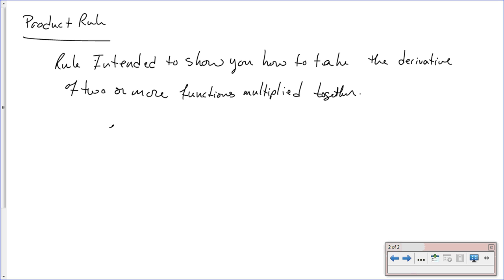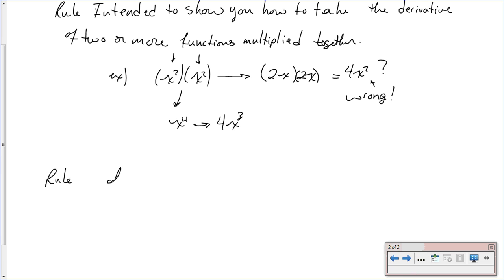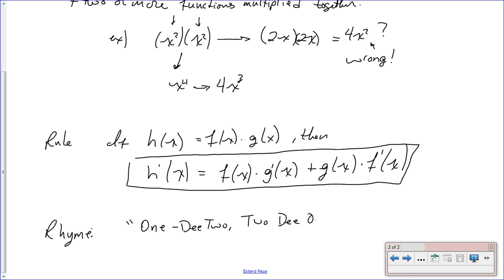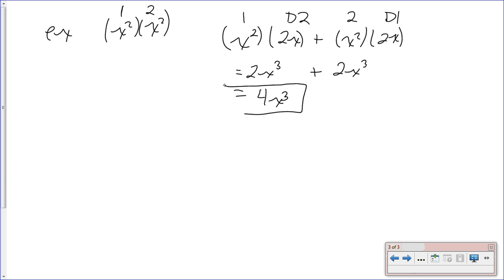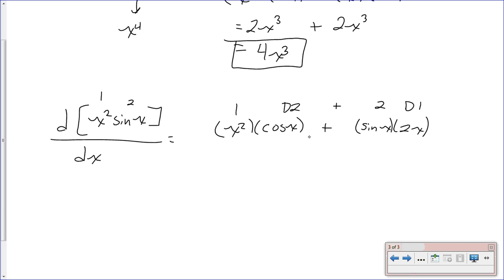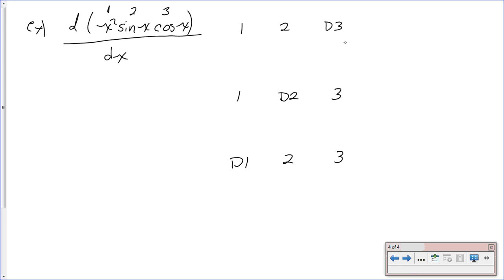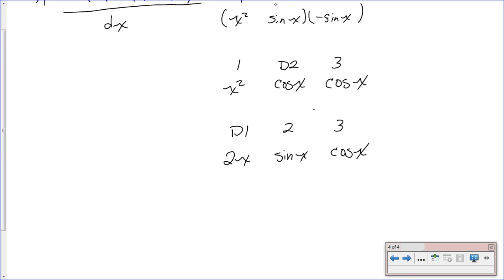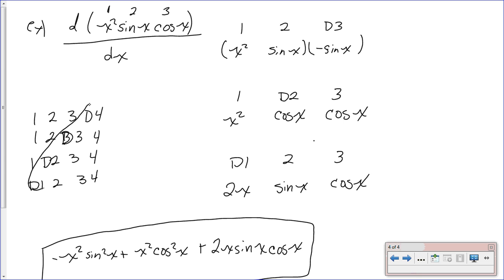2-5 Product Rule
2-5 Product Rule